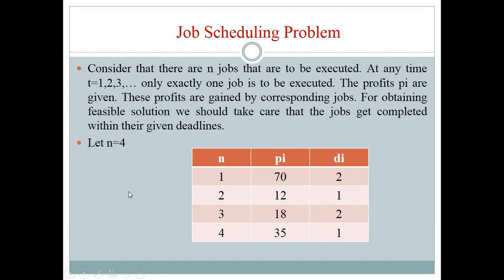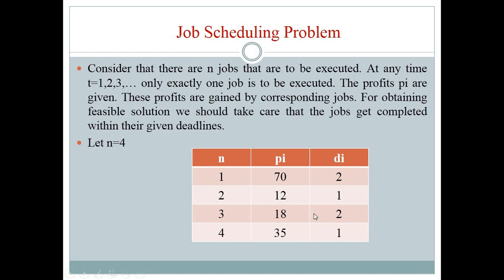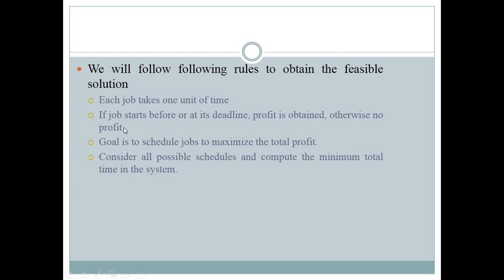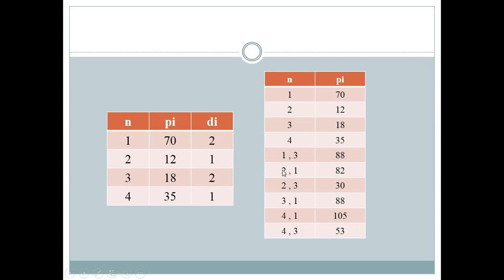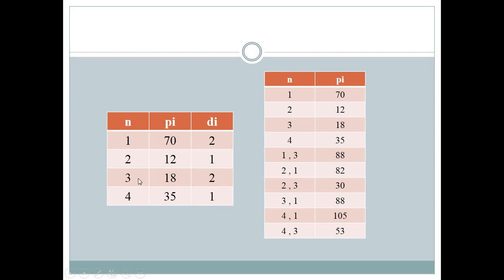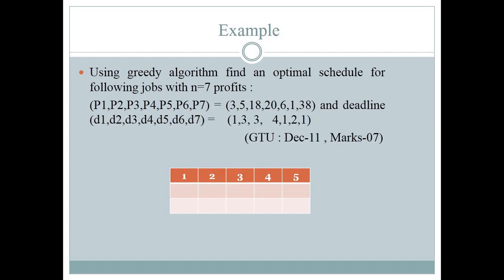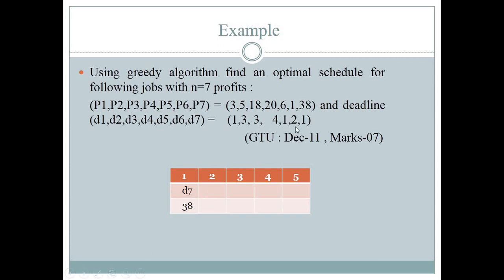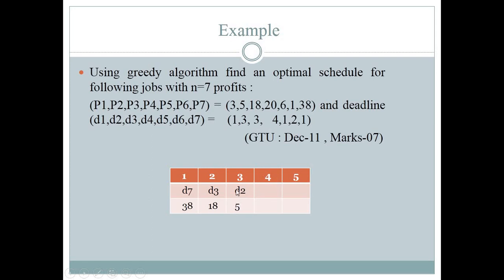Job Scheduling Problem using Greedy Approach